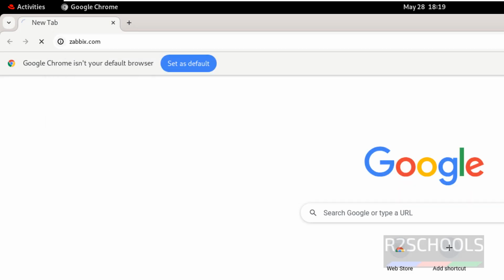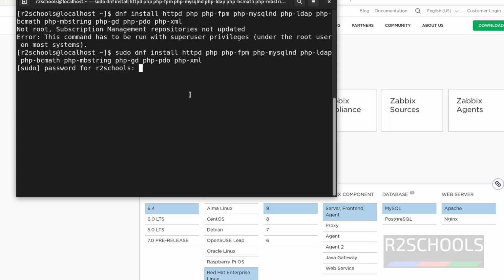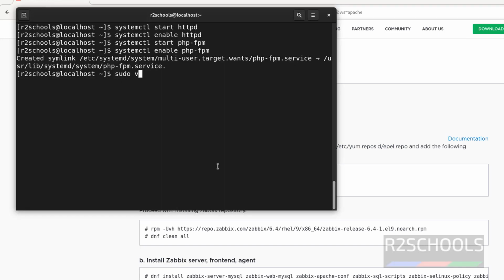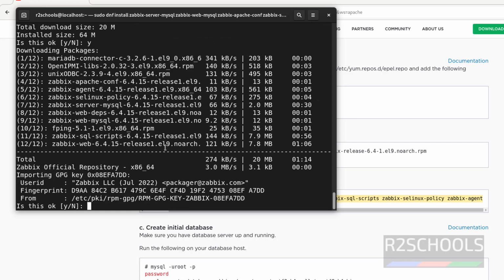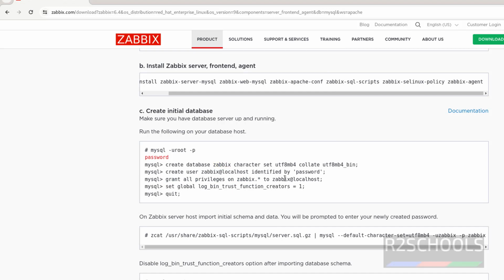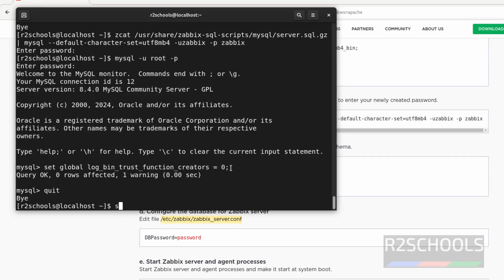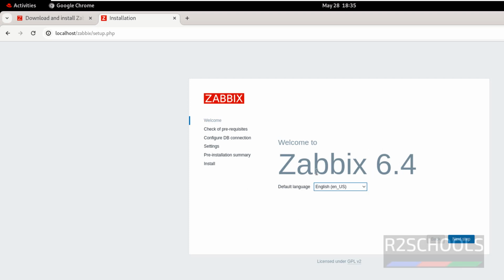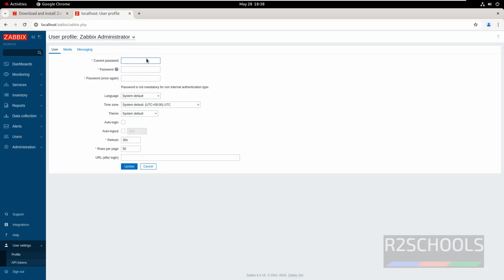How to install and configure Zabbix 6.4 on RHEL 9\8 | Updated 2024 | Linux monitoring tools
In this video, we have shown How to install and configure Zabbix 6.4 on RHEL 9 step by step.

Install these before installing Zabbix:

sudo dnf install httpd php php-fpm php-mysqlnd php-ldap php-bcmath php-mbstring php-gd php-pdo php-xml

systemctl start php-fpm
systemctl enable php-fpm
systemctl status php-fpm

How to install and configure Zabbix on RHEL,
Install and configure Zabbix on RHEL,
Install Zabbix 6.4 on RHEL,
Install Zabbix 6.4 on Linux,
Zabbix installation on Linux,
Zabbix install on RHEL 9,
Zabbix install on Redhat Linux 9,
Zabbix installation guide,
Zabbix 6.4 Install,
Zabbix 6.4 install on RHEL,
Zabbix download,
Zabbix tutorials,
Zabbix install,
Zabbix server install on RHEL,
Zabbix server start on Linux,
Zabbix install guide on RHEL,
Zabbix latest version installation,
Zabbix server latest version installation on Linux,
Monitoring tools,
Linux monitoring tools,
RHEL monitoring tools,
Zabbix Install in RHEL 9,
Zabbix Installation on RHEL 8,
How to setup zabbiz on RHEL 9,
How to install zabbix in Linux,
Zabbix 6.4 Installation on RHEL 9,
Zabbix 6.4 Installation on RHEL,
Zabbix 6.4 Installation on Linux,